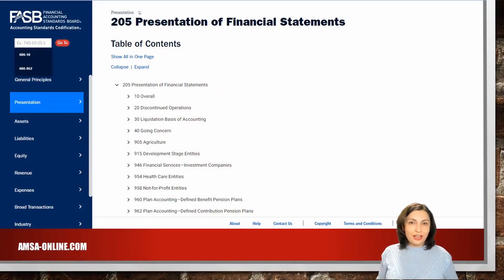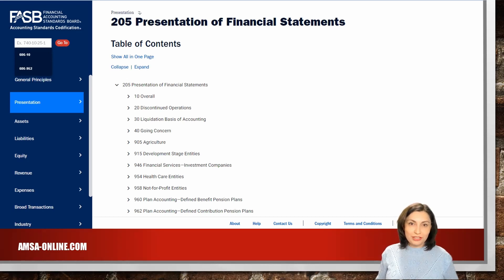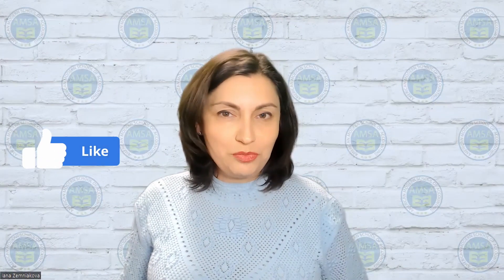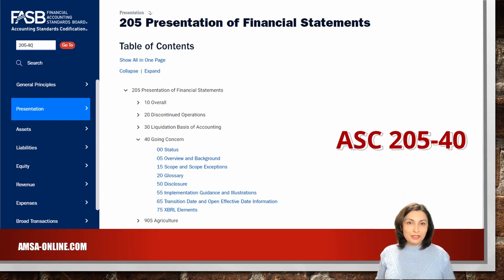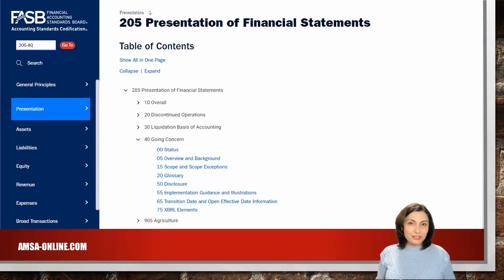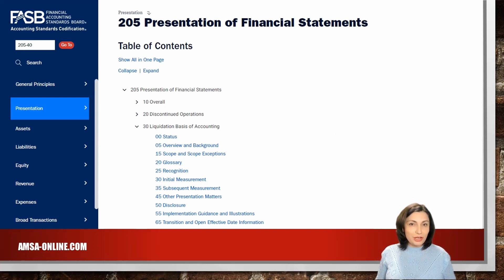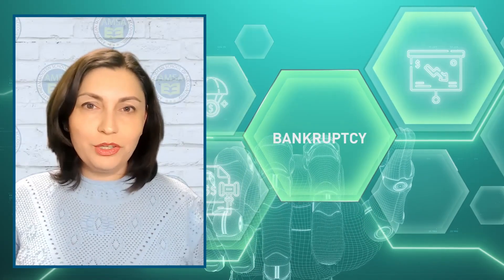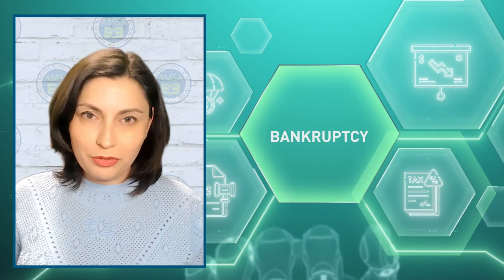What All Accountants MUST Know about the Going Concern Assumption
There are four assumptions generally relied upon in accounting, economic entity, going concern, monetary unit, and periodicity. The assumptions help to explain how companies should recognize, measure, and report financial elements and events. Today, we will go through the going concern assumption.

The textbook used in this video: Intermediate Accounting, Kieso ● Weygandt ● Warfield, 18th edition. Chapter 1.

Timeline
00:00 Introduction
00:48 Going Concern Definition
01:08 Implications of the Going Concern Assumptions
02:56 FASB ASC 205 Presentation of Financial Statements
03:25 FASB ASC 205-40 Going Concern
03:45 FASB ASC 205-30 Liquidation Basis of Accounting
05:00 Example
06:17 Recommended Videos and Playlists

American Modern School of Accounting is a nonprofit online vocational school that offers several programs to help adult learners to start or advance their careers in bookkeeping and accounting.